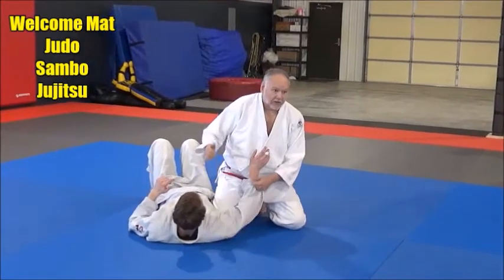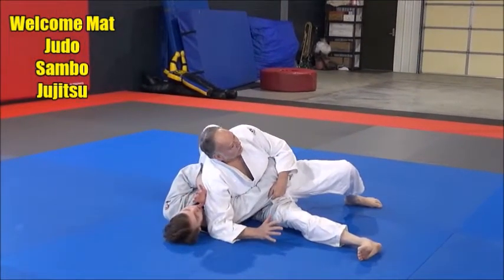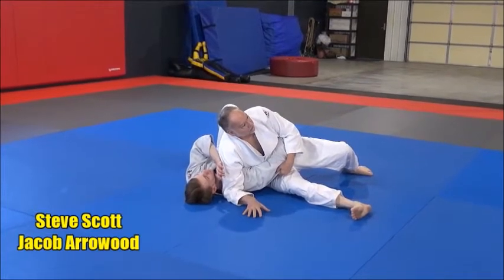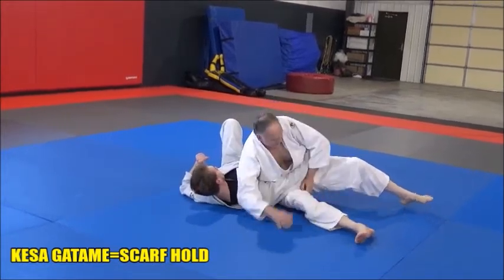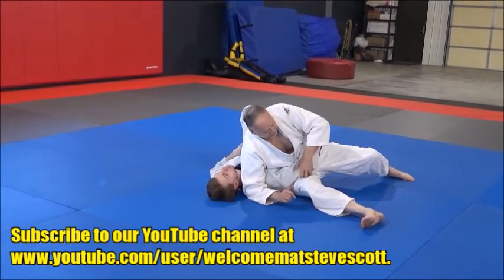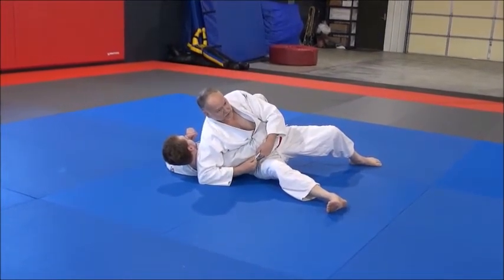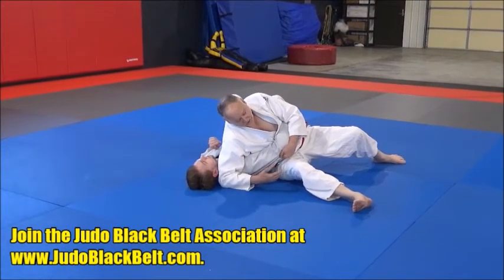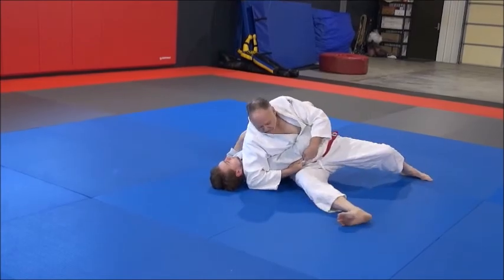KESA GATAME WITHOUT HEAD CONTROL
Kesa Gatame (Scarf Hold) is usually applied by controlling the opponent's head but in this video we show how you can apply Kesa Gatame without head control.